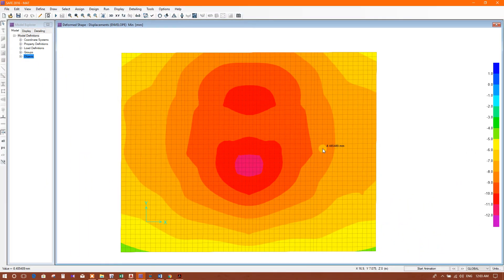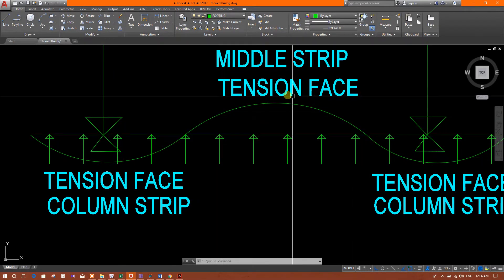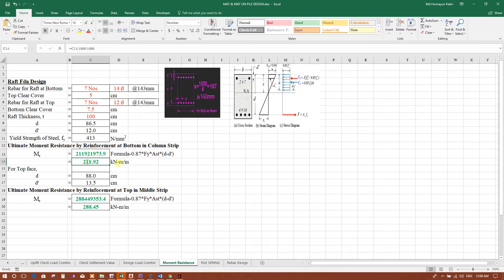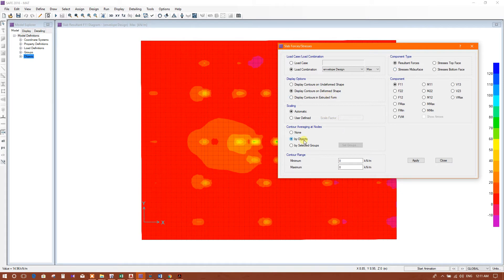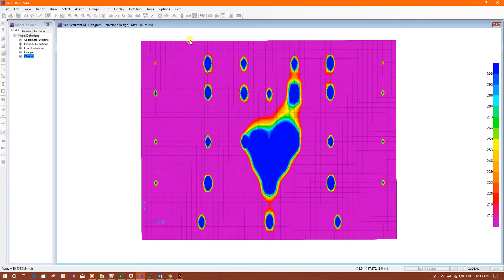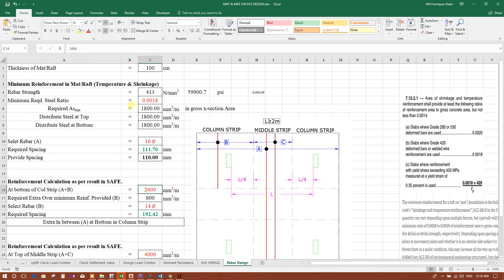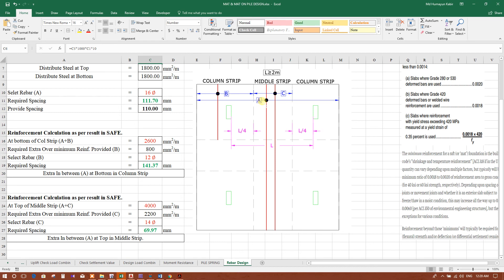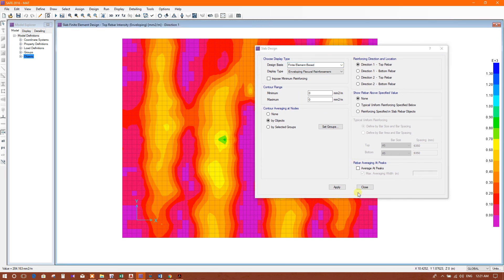7.DESIGN REINFORCEMENT OF MAT FOUNDATION-MAT/RAFT DESIGN COURSE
THIS IS TUTORIAL NO.7 OF RAFT/MAT FOUNDATION DESIGN COURSE IN CSI SAFE. THIS ALSO COVERS HOW TO CHECK ULTIMATE MOMENT RESISTANCE, DESIGN REINFORCEMENT & PLACEMENT EXTRA REBARS IN MAT.